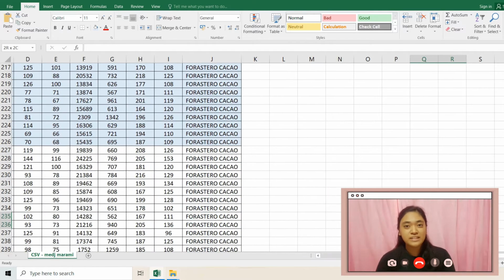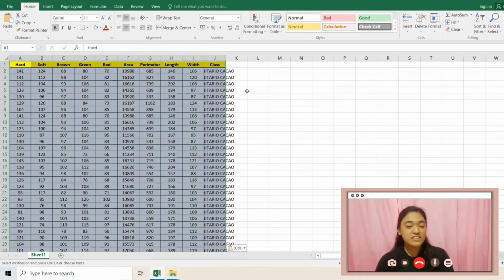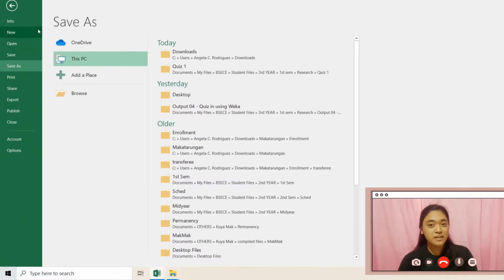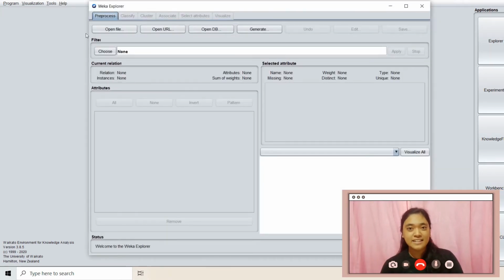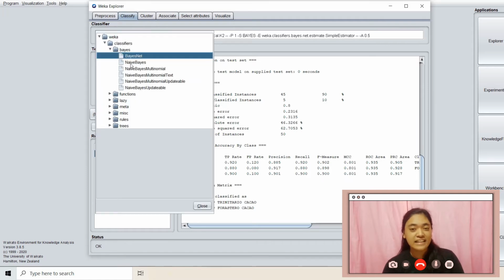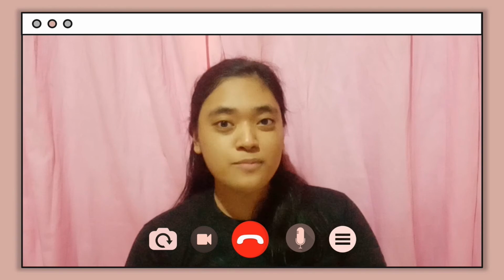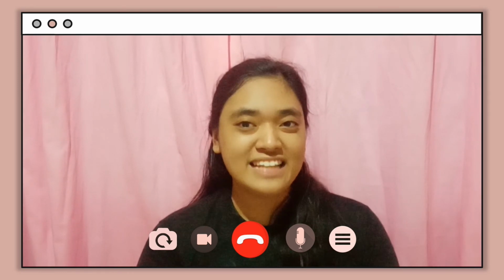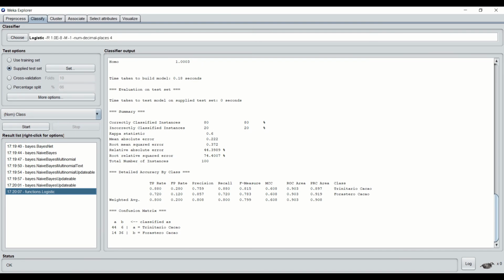Angela Rodriguez | Discussion Video: Quiz in Weka (Part 2)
CORRECTION: H and S doesn't mean Hard and Soft and it's not for Texture. Rather it's Hue and Saturation. Thank you.

(PART 2)
This video is a continuation of my previous upload about the Discussion on using Weka in Classifying data.